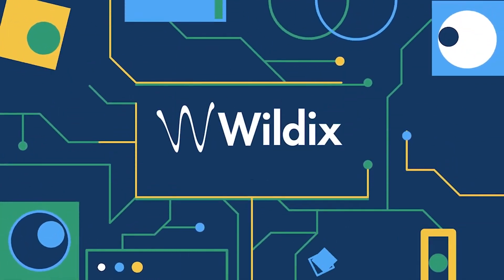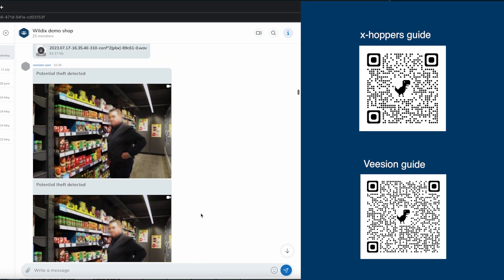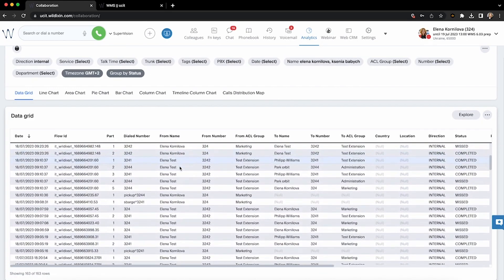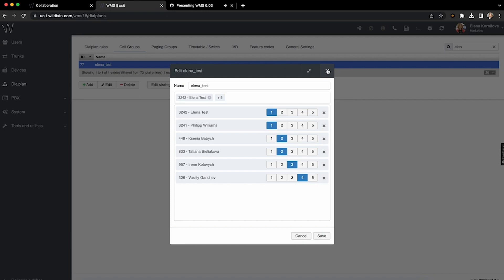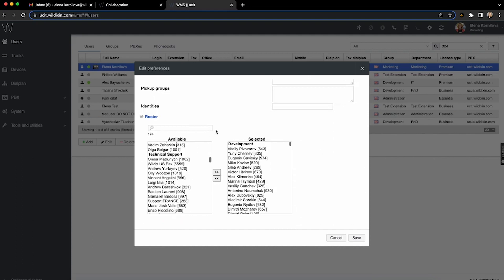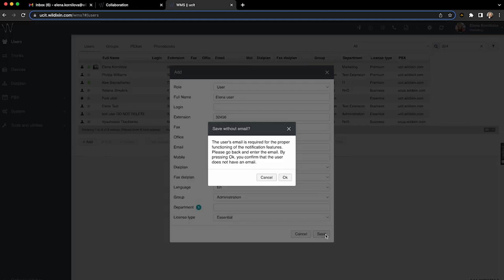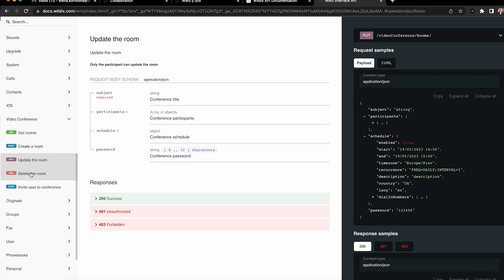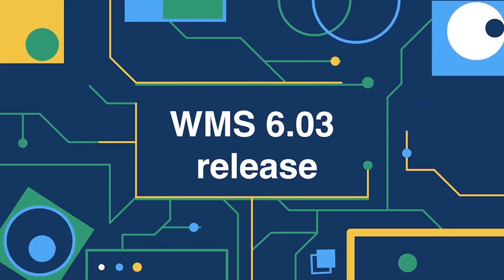WMS 6.03 release video - July 2023 - Wildix updates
Watch the video to learn what's new in the WMS version 6.03. In this video, we talk about x-hoppers updates, Cloud Analytics (CDR-View 2.0), priority-based routing for queue calls, and much more.